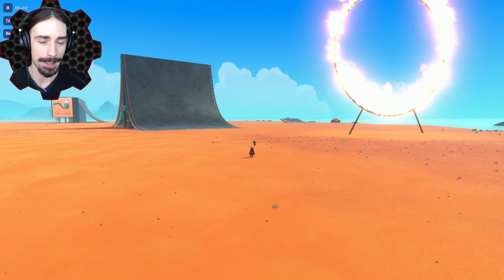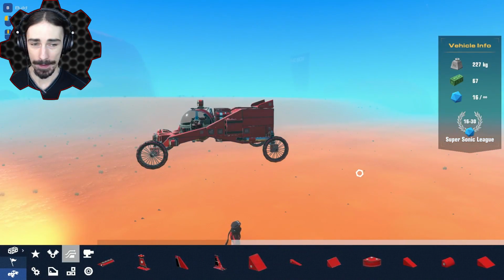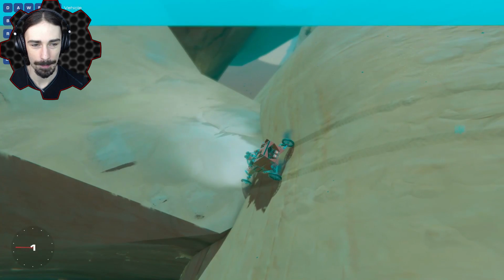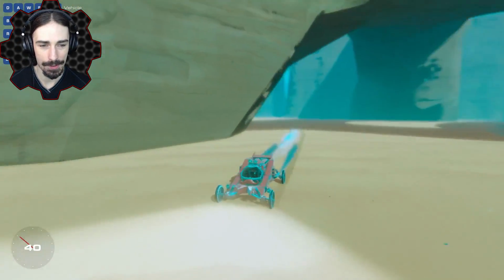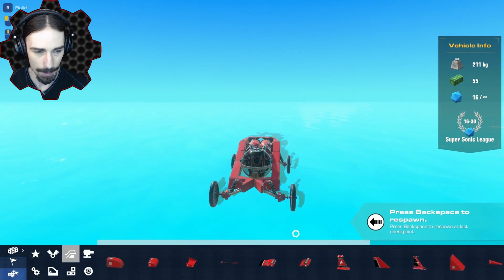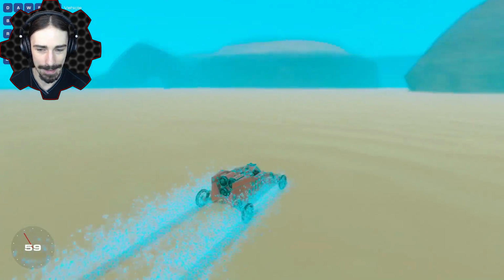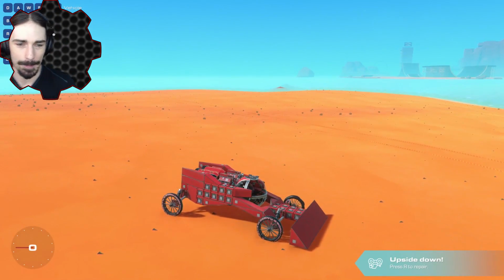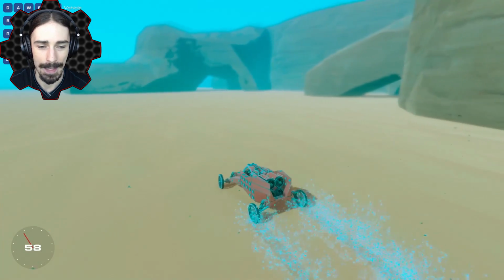THIS CAR DRIVES UNDERWATER! - Trailmakers Early Access Gameplay Ep31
Welcome to another episode of Trailmakers! We are back in the submarine update building another highly requested creation. A car that drivers underwater!  This is different from our other uses of submersible vehicles because this one must drive on the ocean floor, instead of swimming through the water itself.